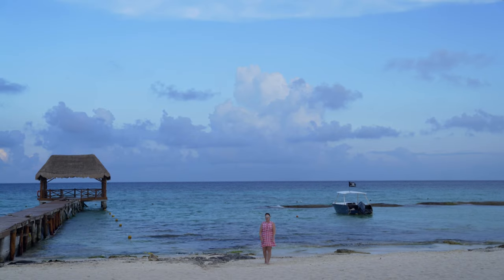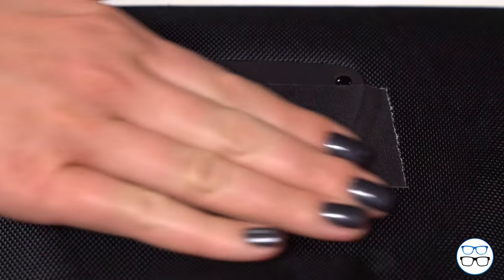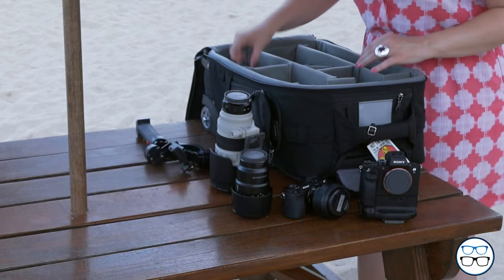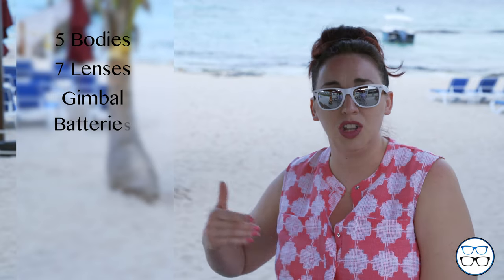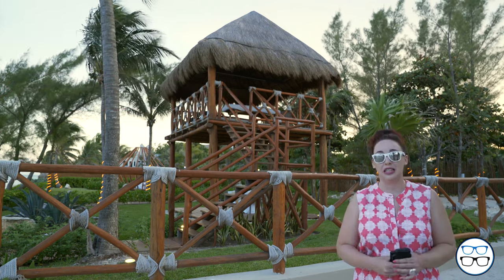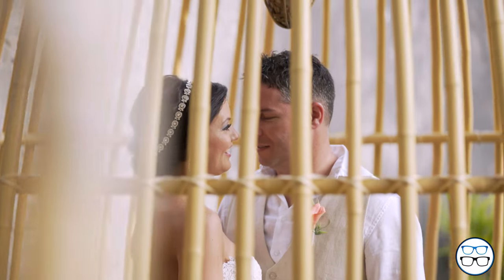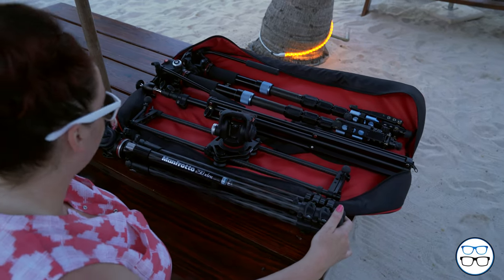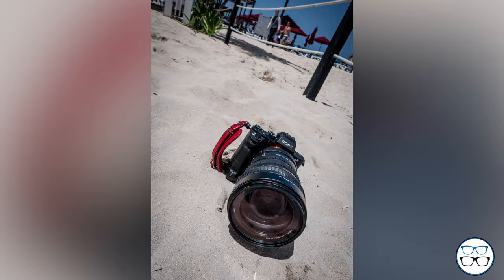Camera Gear Travel Tips for Shooting Destination Weddings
Traveling with your gear can be quite the adventure. Here's a few tips and tricks we've learned over the years.

We know that traveling with all you gear can be a little overwhelming, so we wanted to show you how we travel with all our gear and give you some tips we've learned along the way!